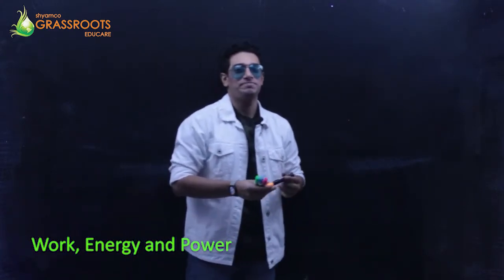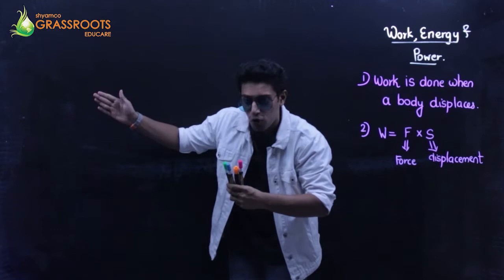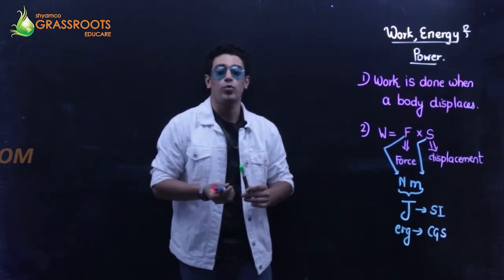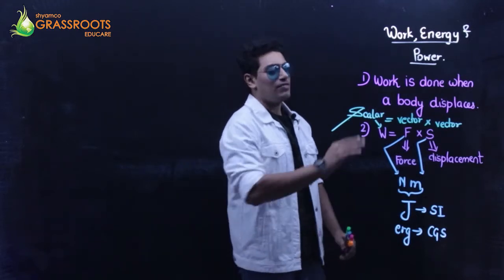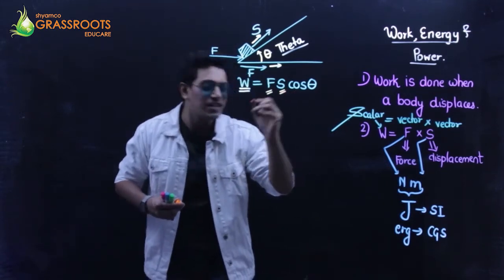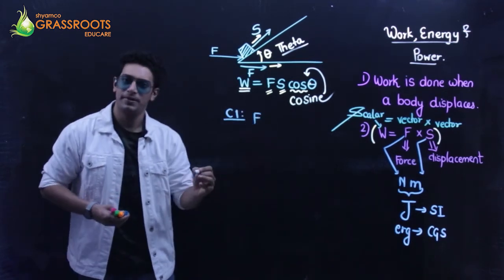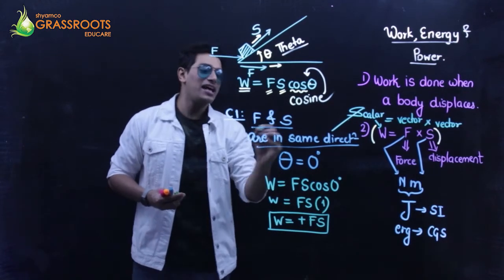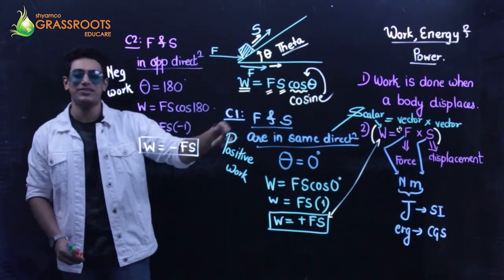Work, Energy and Power | Shyamal Kapadia Sir | Physics | Class 10 and Class 12 | ICSE / SSC / CBSE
This video will tell you all about Work, Energy and Power as how it all works. Learn the entire chapter with Shyamal Kapadia sir and Gear up your knowledge.

Latest syllabus video lectures are now available at shyamco grassroots educare.
Class 10 and Class 12
Board: SSC / ICSE / CBSE / HSc
Subjects: Maths / Science / English